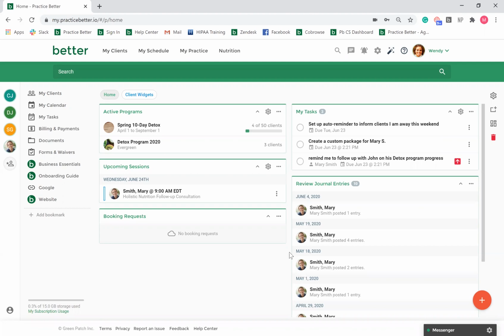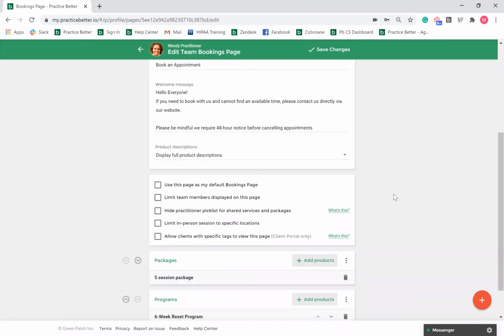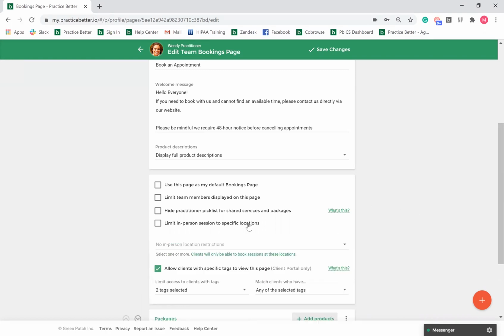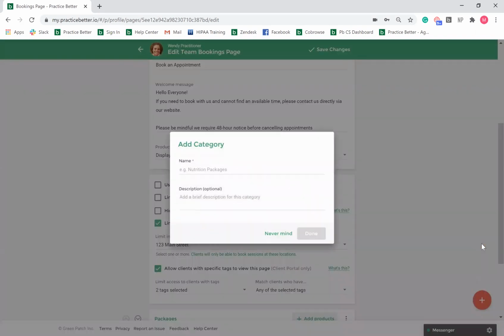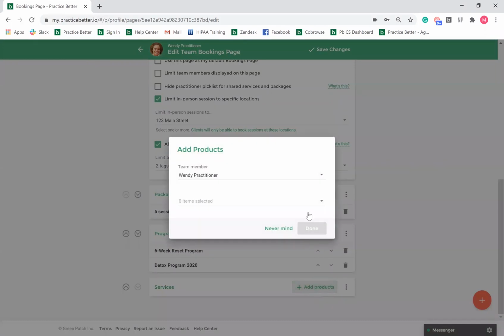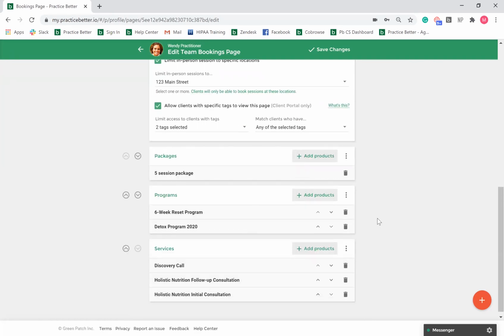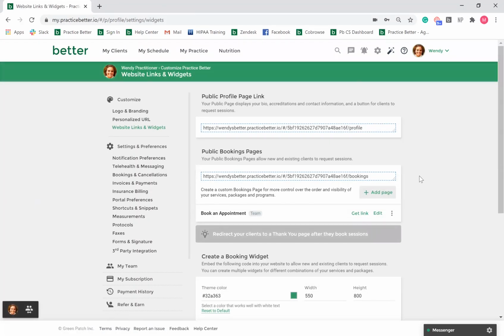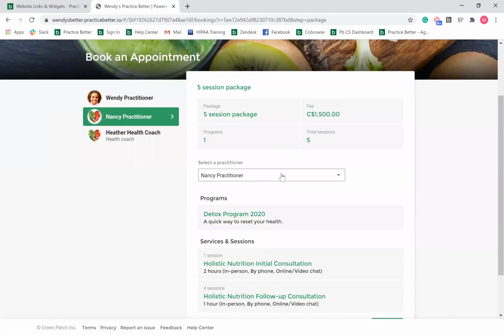Team Bookings Page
Tutorial on how to set up and use a custom bookings page for teams.